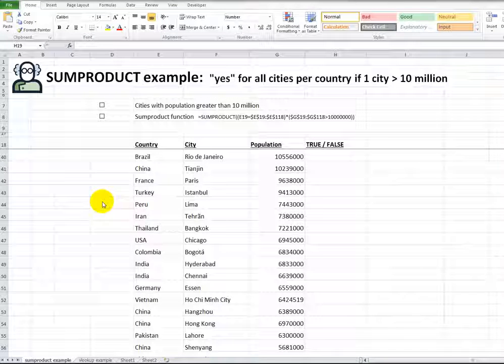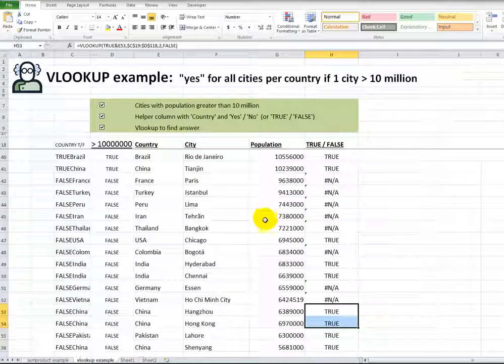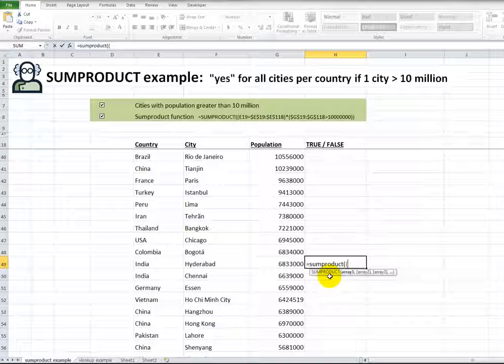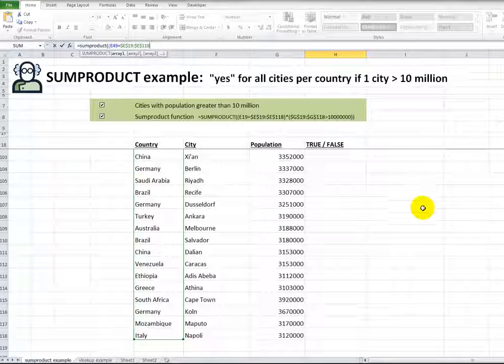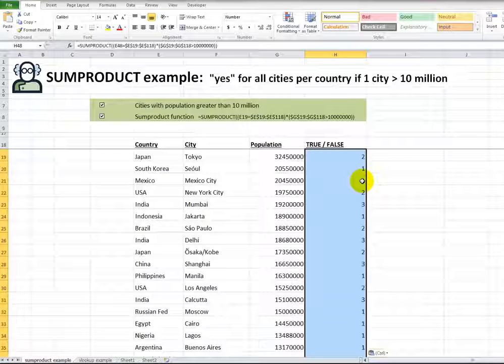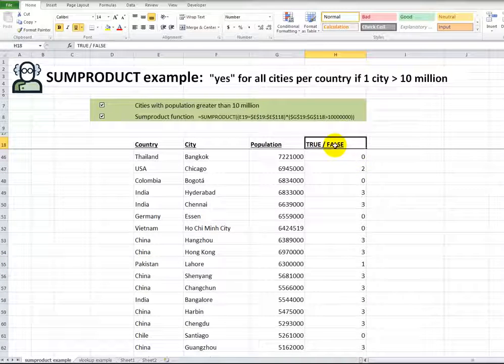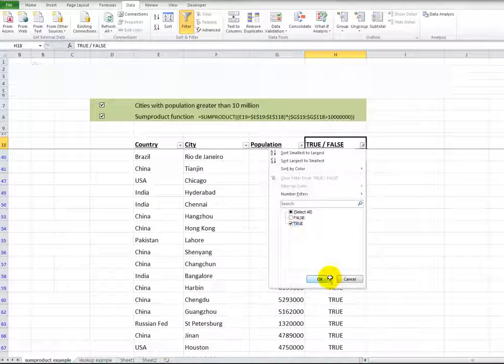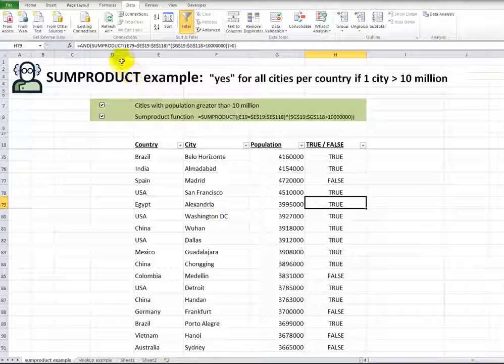Video 00033 Solution identify rows if any in same group meet condition V2